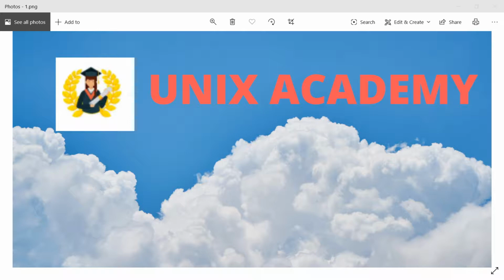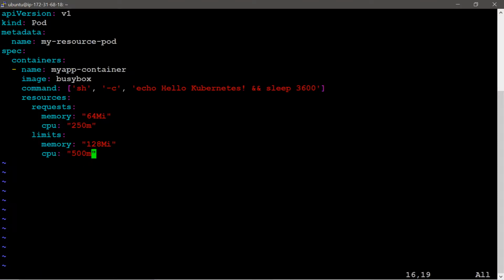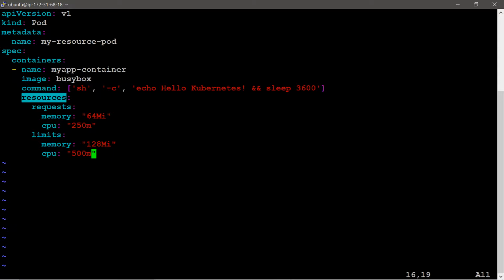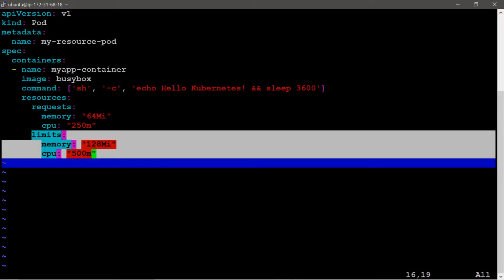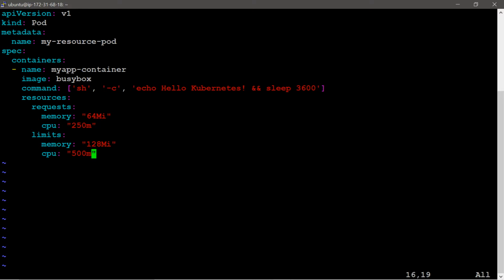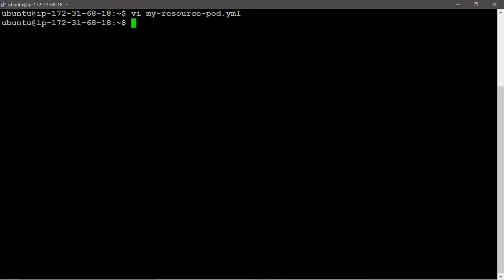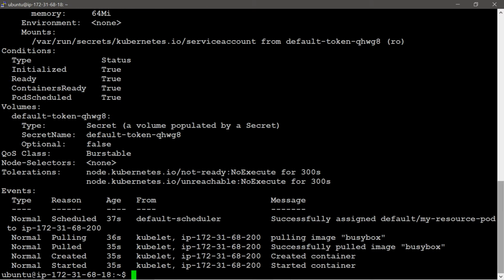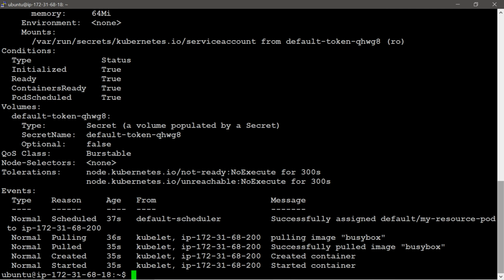12 Resource Requirements in Kubernetes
Resource Requirements in Kubernetes